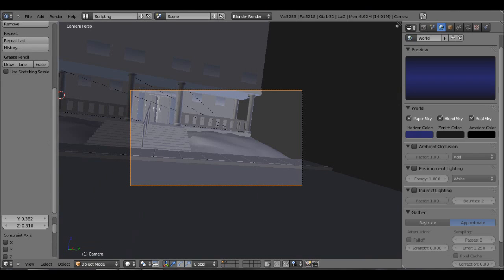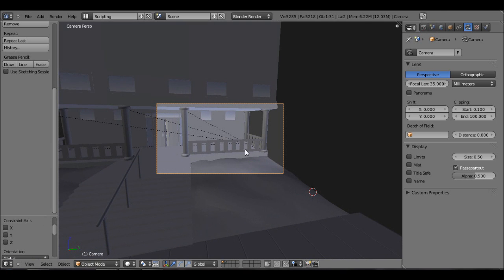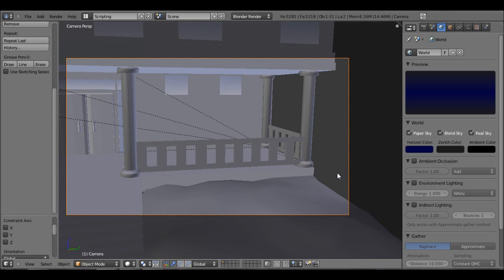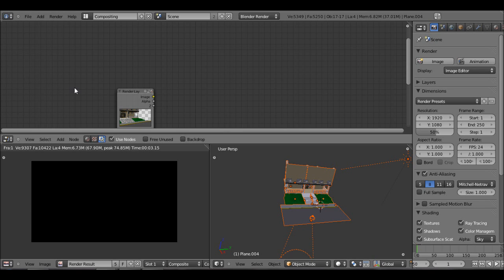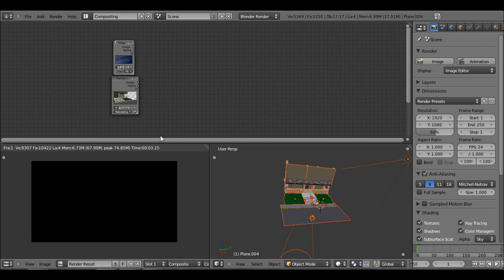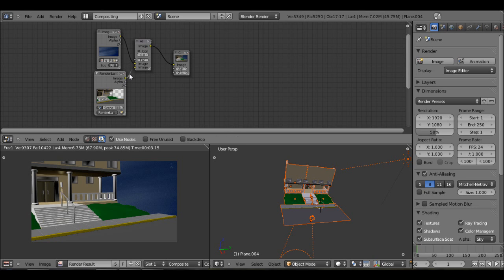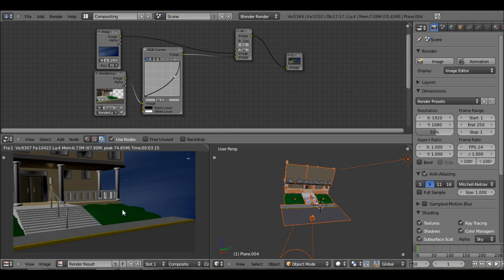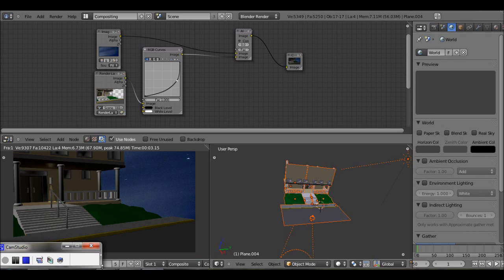Blender 2.5 Tutorial: Adding background images in the compositor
Shows you how to add background images to your project using the compositor and the world tab.